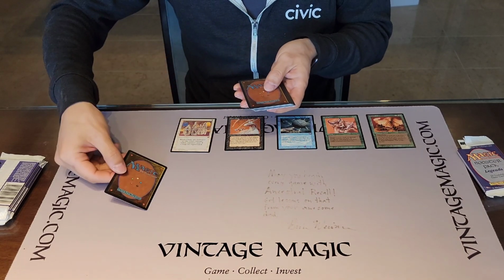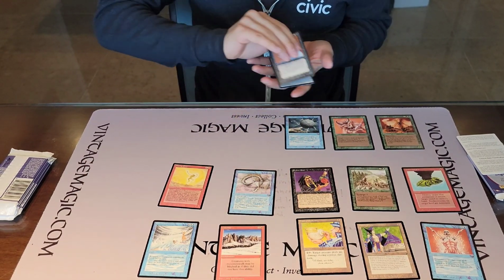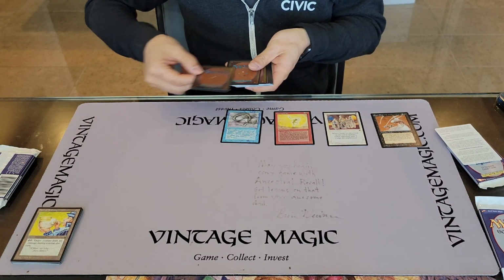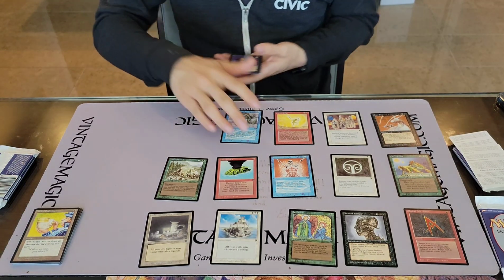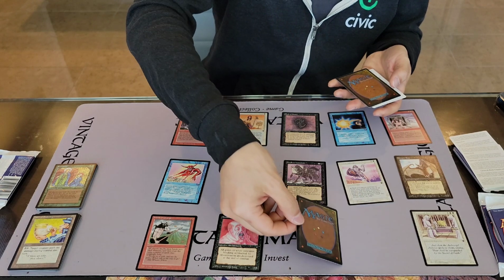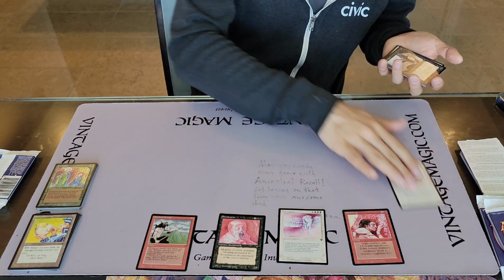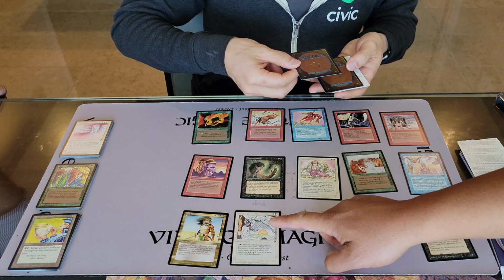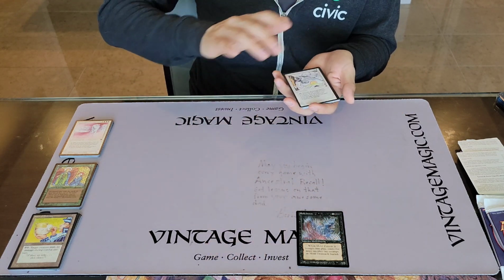$5,000 GAMBLE IN LAS VEGAS = Startup CEO opens RARE Magic: The Gathering Booster packs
In this video, Joe from Mythic Markets opens 4x English Legends booster packs.  What will he pull?
Be sure to check out his company MythicMarkets.com for Fractual Ownership of rare Collectibles!!!

All videos produced are meant for ages 18+.  Due to COPPA rules, our videos are not made for kids, as we sell/buy/trade high-end Magic: The Gathering Cards and Artifacts.